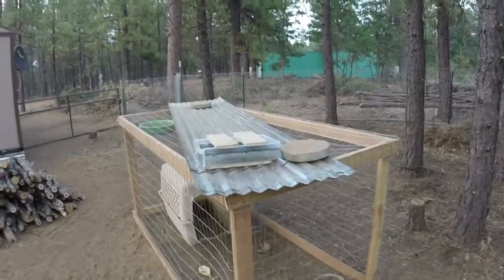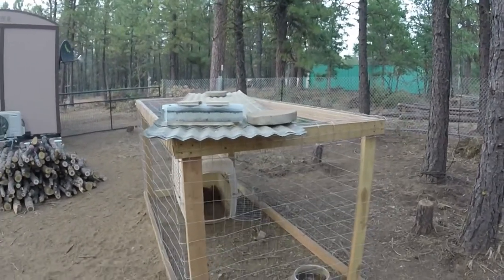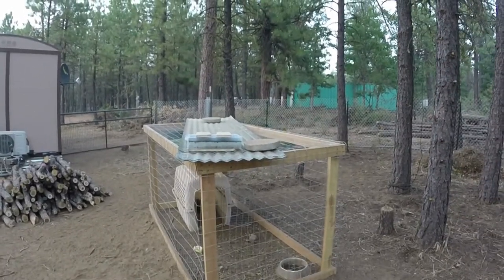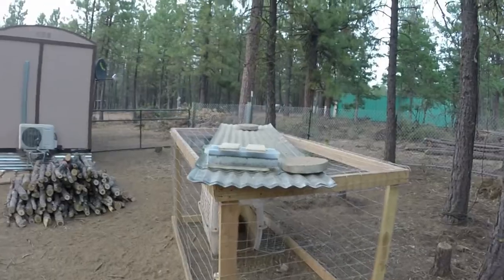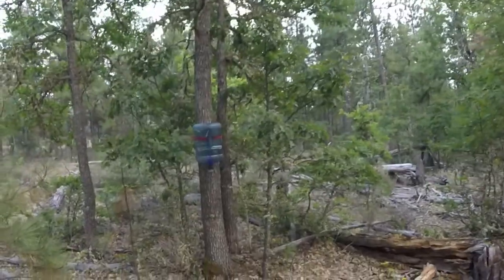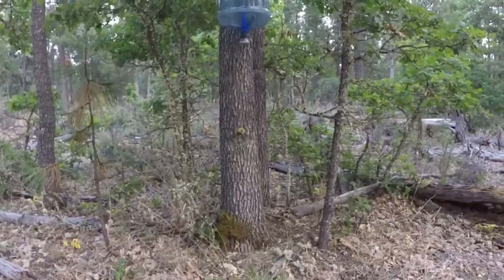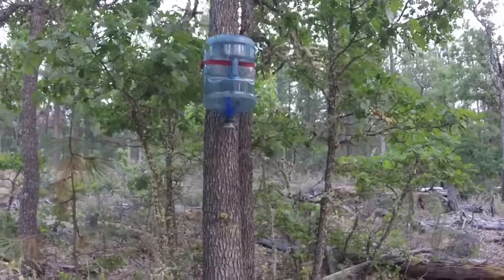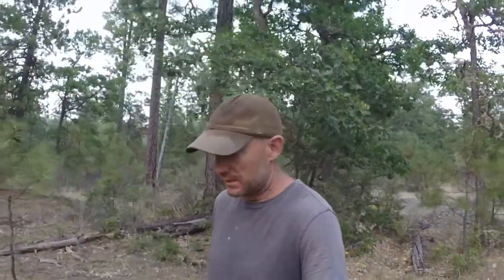A quick Yellowjacket trap update and what I did to make it better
I made this simple homemade DIY trap for capturing wasps but it wasn't working as good as we wanted it to so my wife came up with a great idea that made it work way better and way faster.

I hope you enjoy this video and get some good information out of it. If you have a better trap that you use please leave a comment on how its built so we can try it. We don't have a shortage of wasps, hornets, or yellow jackets around here. lol

Yellowjacket pheromone packet